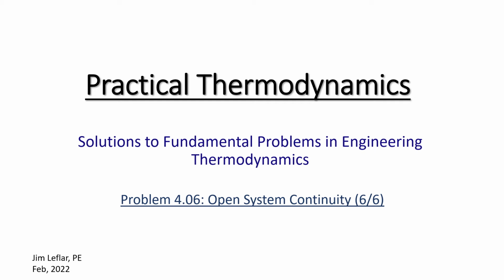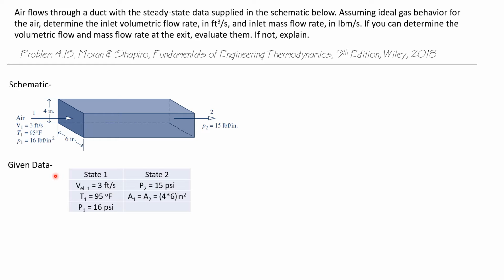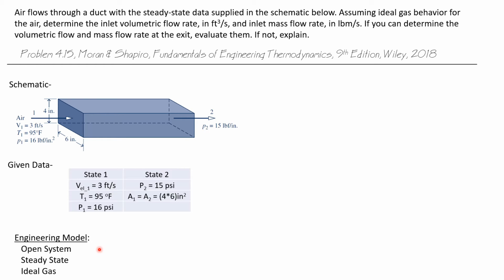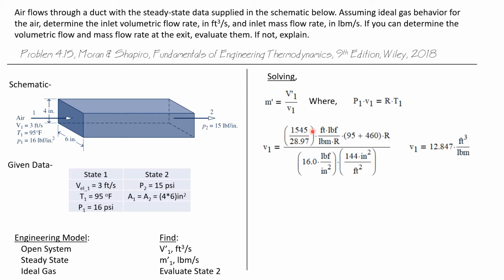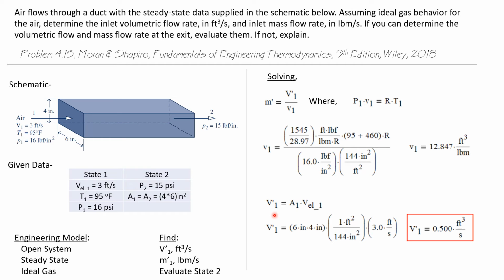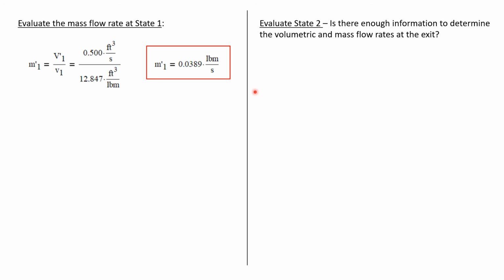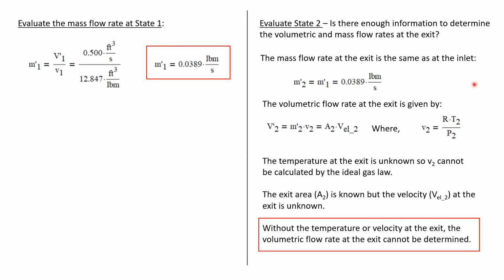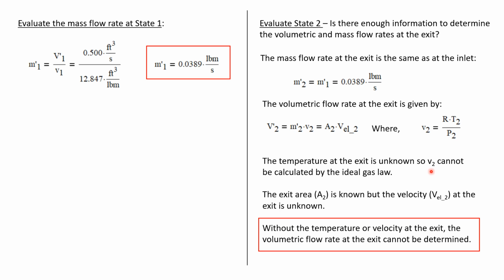Air Flowing Through a Duct -- Engineering Thermodynamics 58/107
Calculating the mass and volumetric flow rates of air flowing through a rectangular duct